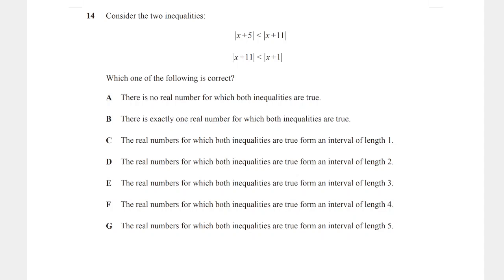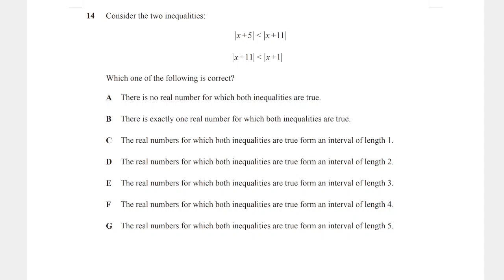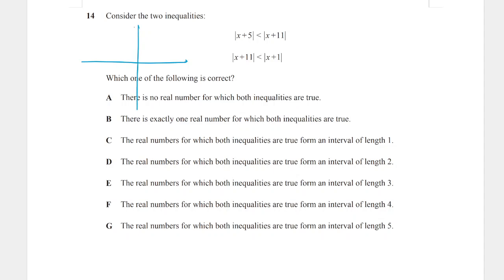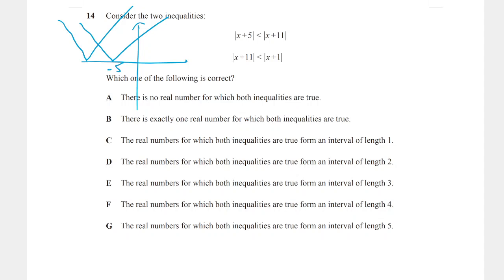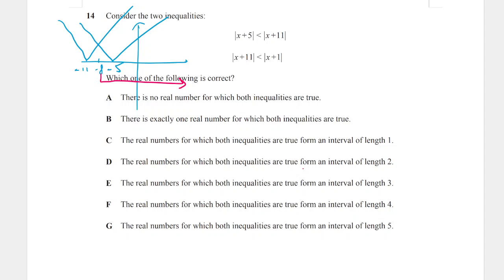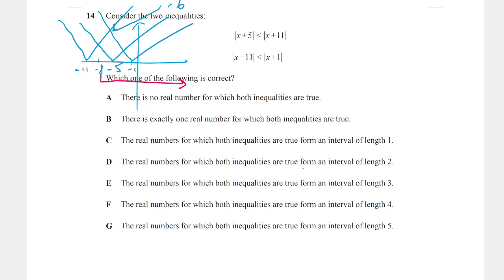STEPBeast - TMUA 2022P2/Q14 (Inequalities)